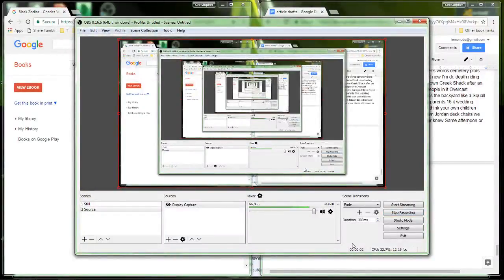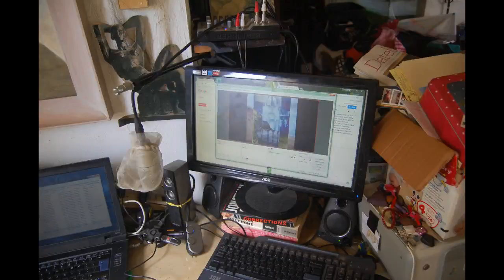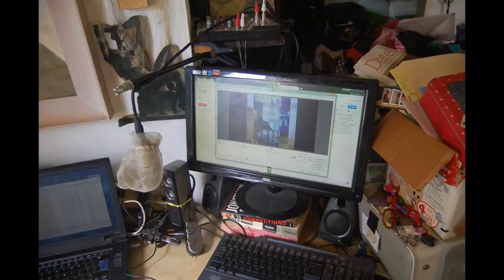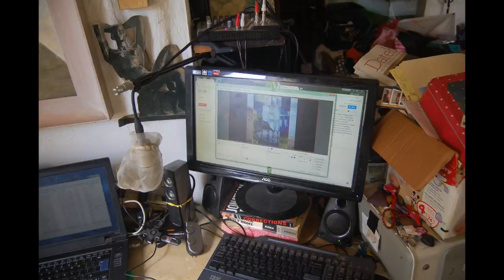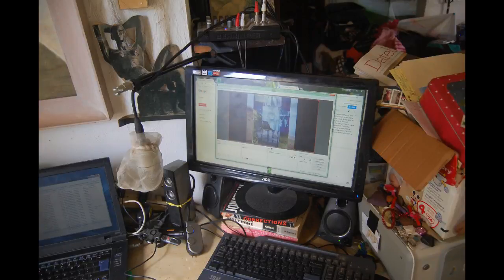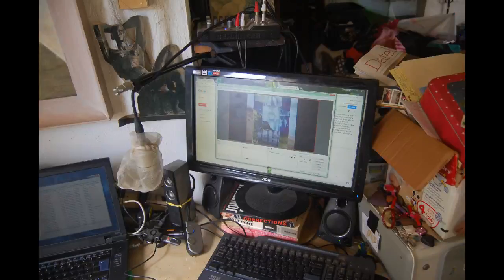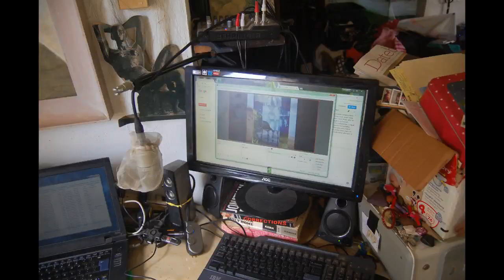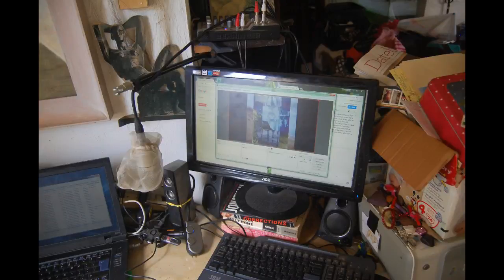2017 05 22 11 07 17 Voice Transcription Lab, Part 1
Fubar screencap of poetry reading and spoken word transcription, how-to and a recap of the results